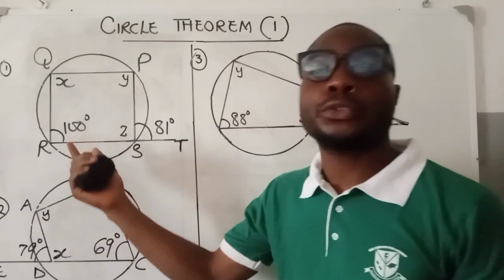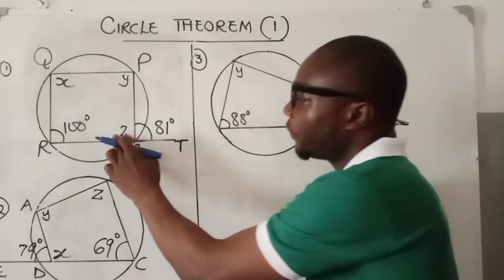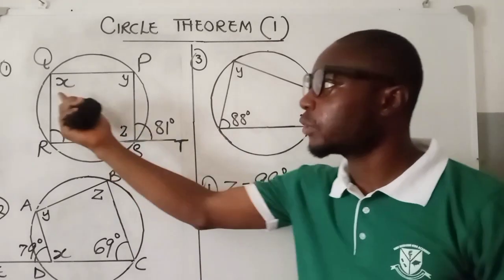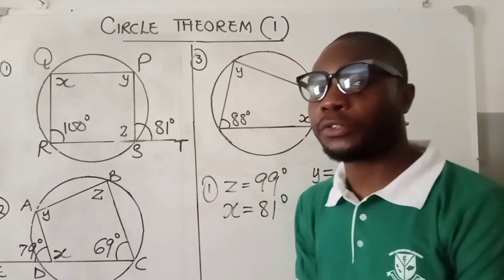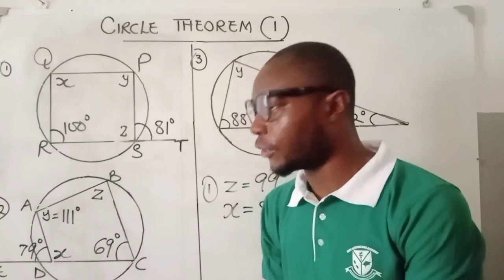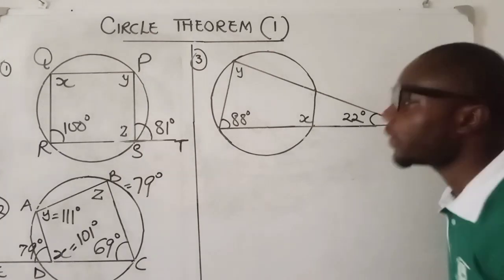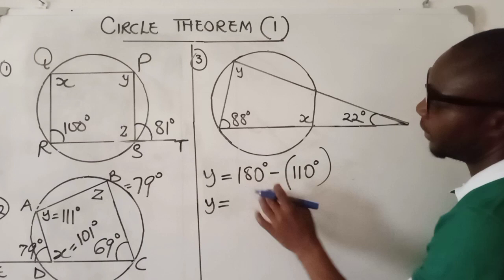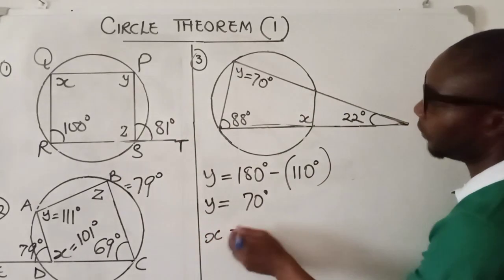CIRCLE THEOREM|GEOMETRY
By the end of this video, you'll have a solid grasp of key circle theorems, enabling you to solve problems with confidence and precision. So grab your notebook, sharpen your pencil, and let's embark on a journey through the captivating realm of circle geometry together!